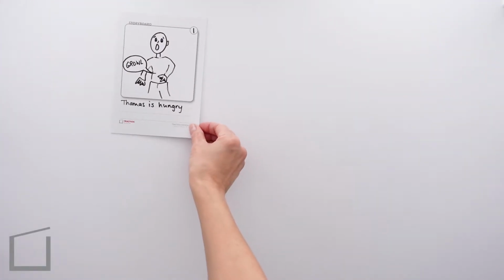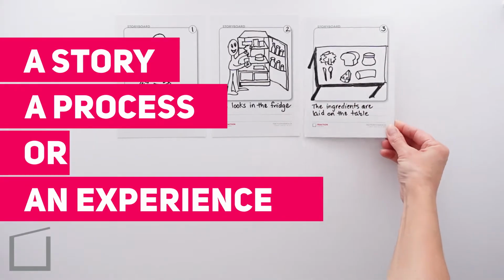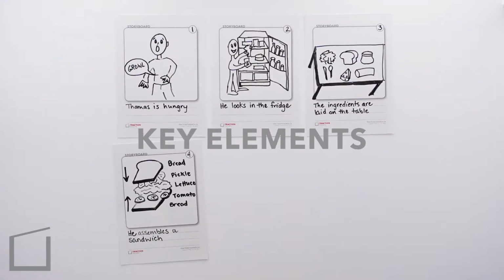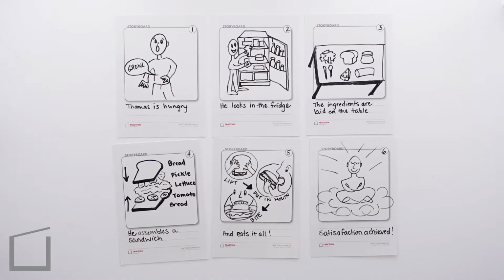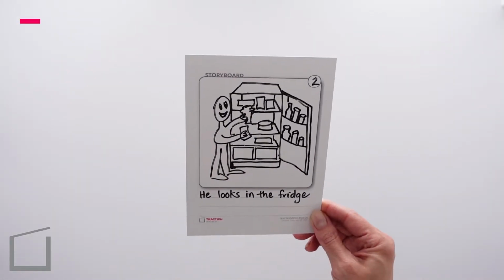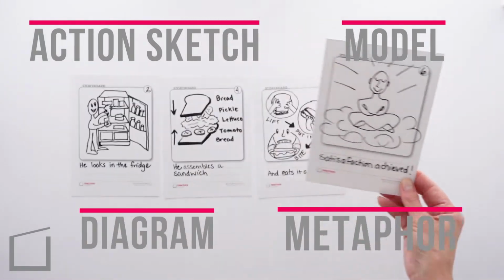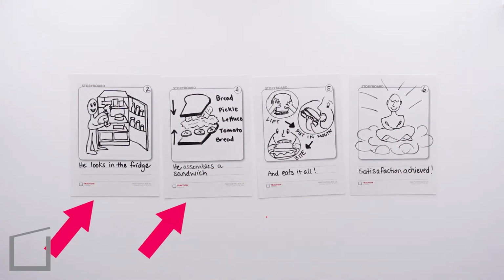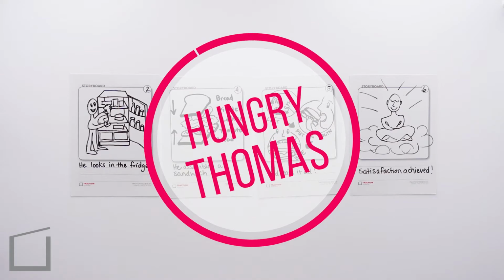What is Storyboarding?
A highly effective technique for just about any objective you have in group process work from systems mapping to creative problem solving. Let's breakdown the elements of a Storyboard - WHAT is it?

Shawna & Tamara at Traction Toolbox